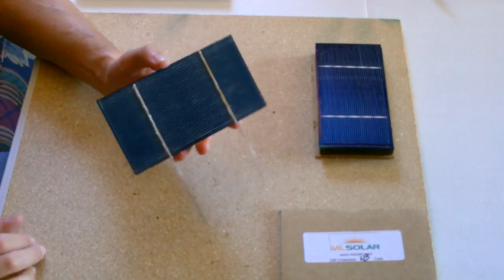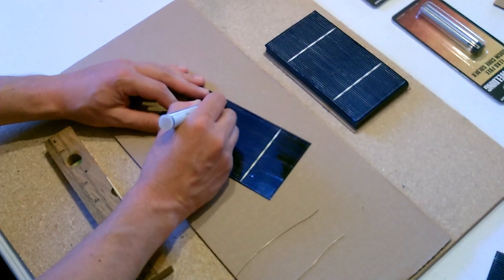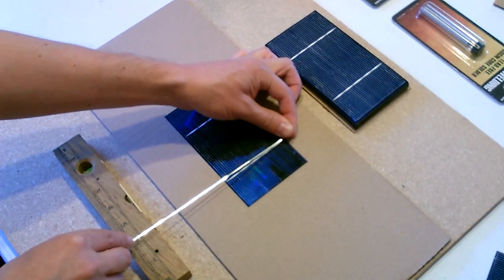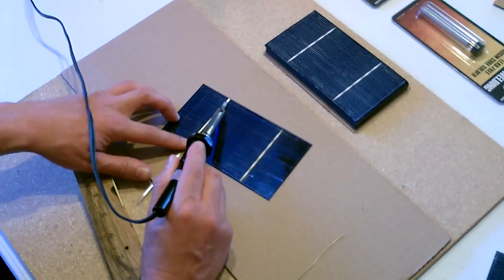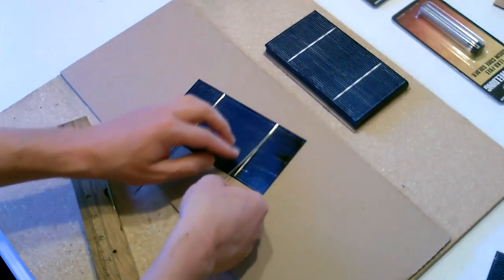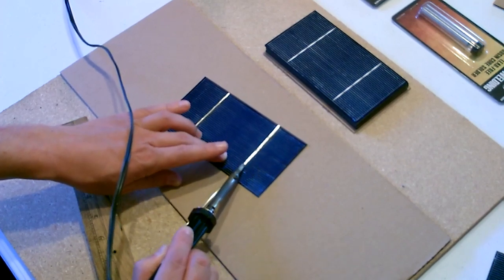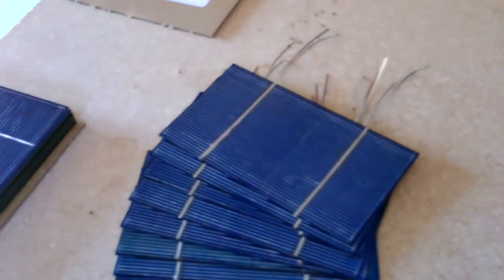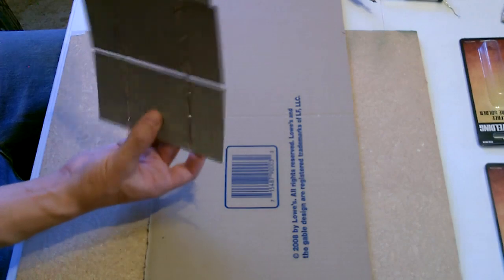How to make a Solar Panel - First Step: Solar Cell "Tabbing" - How to "Tab" Solar Cells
Video shows how to easily "Tab" untabbed solar cells. (the first step in building a solar panel). "Tabbing the cell" is the process of connecting the "negative" leads to a solar cell. (the white lines on the front of a solar cell are the negative (-) terminals and the six white dots on the back of a solar cell are the positive (+) terminals). the next video in this series will show how to connect all the cells together. here's the link to that video and finally this is the link to the 3rd and final video in the series (which shows how to build the case for the solar panel)